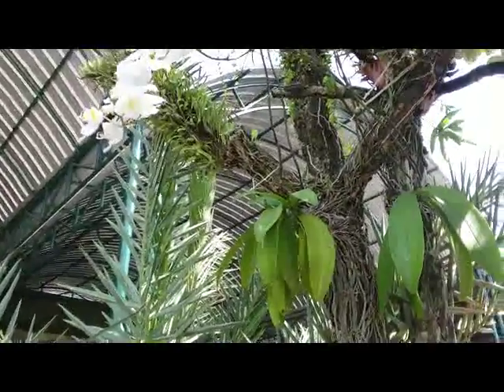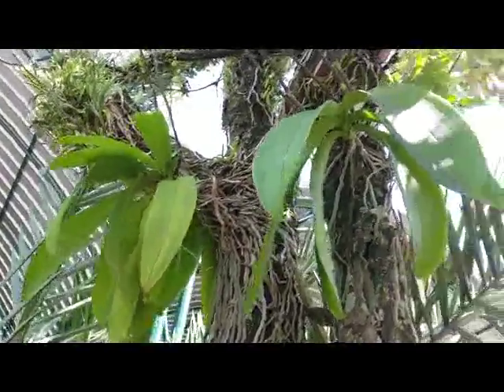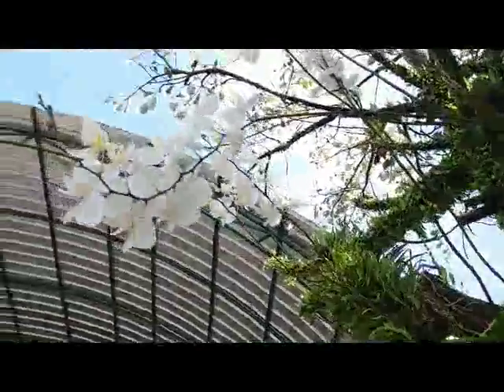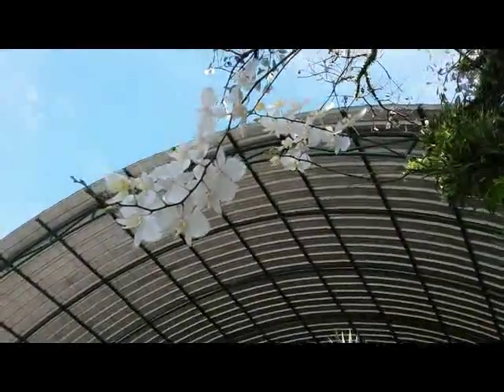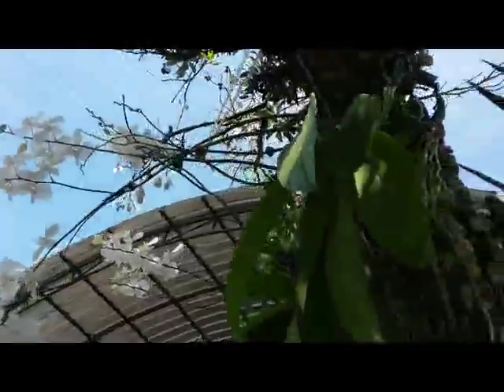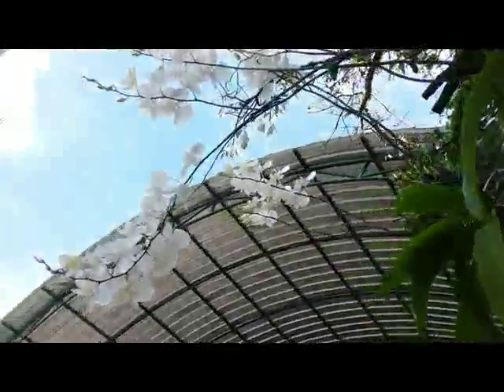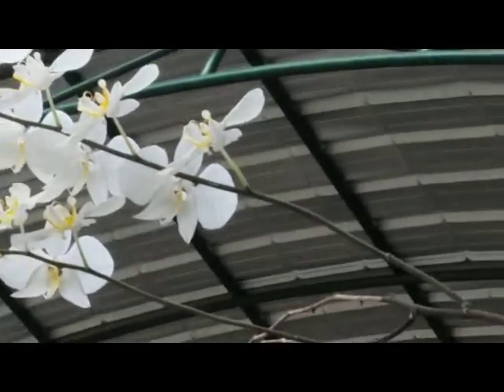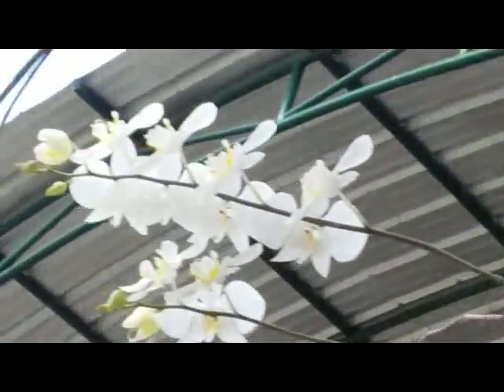7 years attached to the tree - Phalaenopsis amabilis with plenty of flowers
7 years attached to the tree - Phalaenopsis amabilis with plenty of flowers